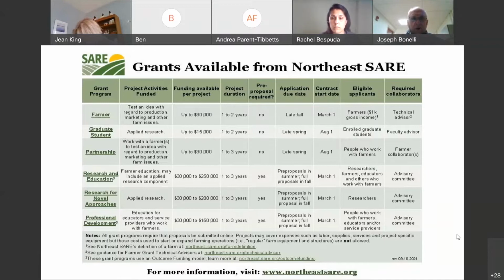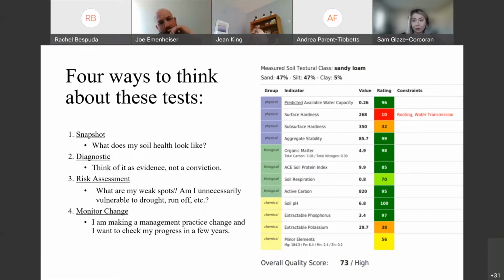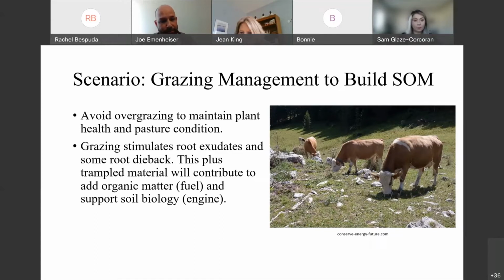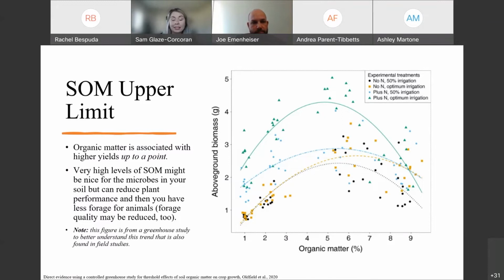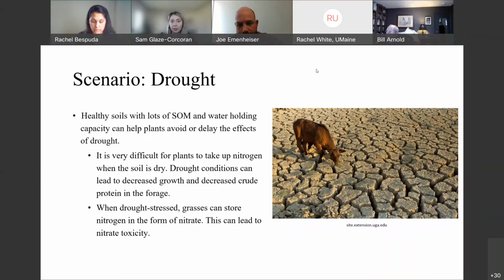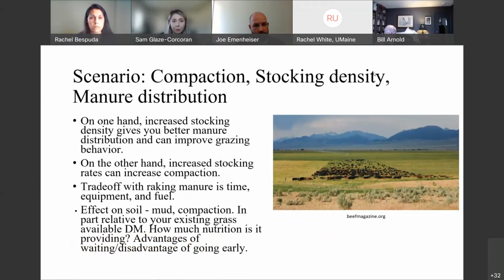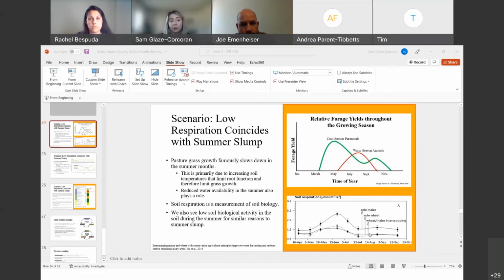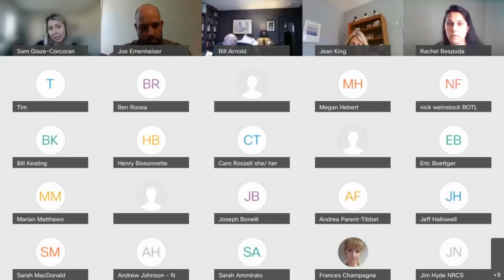The Value of Soil Health: Soil, Plant, and Animal Interactions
Sam Corcoran from UMASS Extension and Joe Emenheiser from UConn Extension present for our Tri-State SARE project.